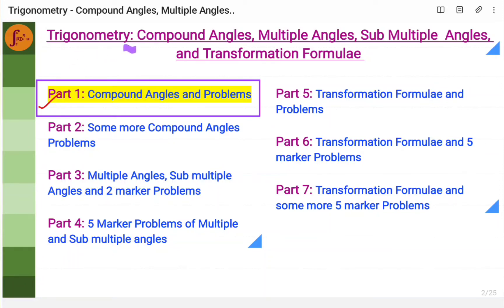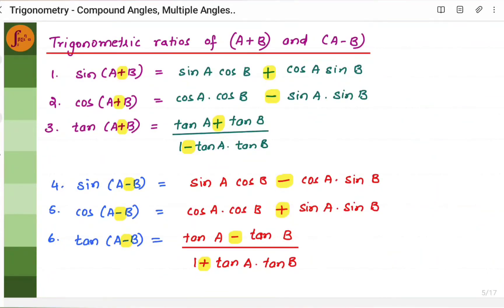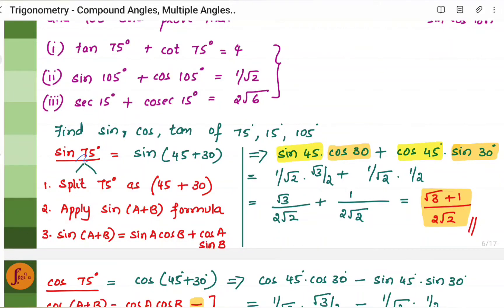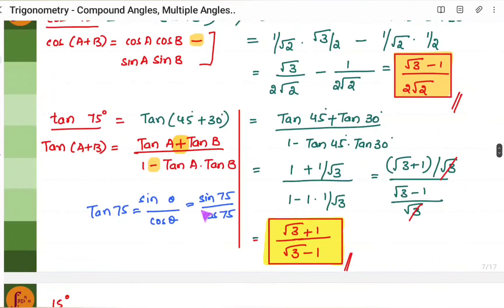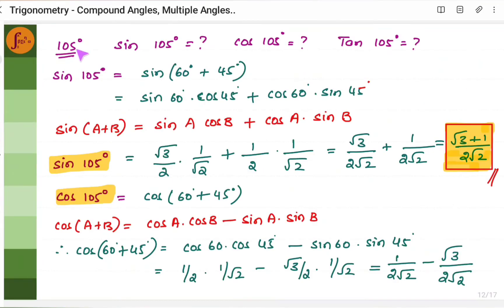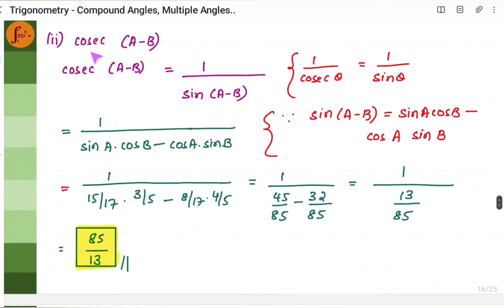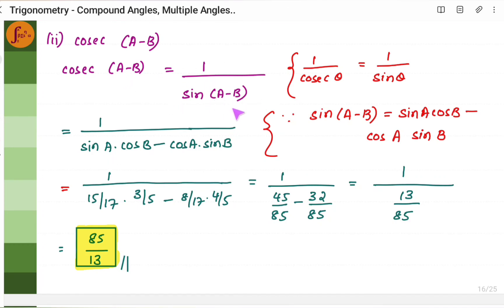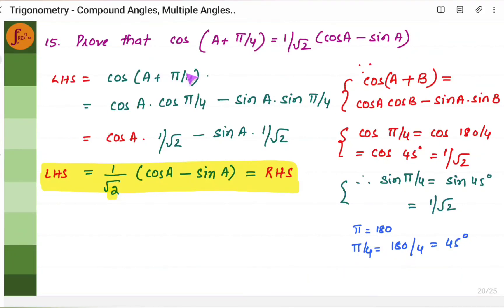2nd PUC | Class 12 | Compound Angles, Multiple Angles l Part 1, Exercise 14.1 Solved, Basic Maths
2nd PUC | Class 12 | Compound Angles, Multiple Angles l Part 1, Exercise 14.1 Solved, Basic Maths

Chapter 14, Trigonometry: Compound Angles, Multiple Angles, Sub Multiple Angles and Transformation Formulae

00:00 - 4:51: Introduction to Compound Angles and Formulas
4:52 - 11:00 : Exercise 14.1 Problem No.1: Obtain the values of 75, 15, 105 degrees and Prove that Tan 75 + Cot 75 = 4
11:01 - 12:15: Exercise 14.1 Problem No 1: Prove that sec 15 + cosec 15 = 2 sqrt 6
12:16 - 12:59: Exercise 14.1 Problem No 1: Values of Sin 105, Cos 105, Tan 105
13:00 - 16:23 : Exercise 14.1 Problem no. 4: If sec A = 17/5 cosec B = 5/4 find sec (A+B) cosec (A-B)
 16:24 - 18:18: Exercise 14.1, Problem no 12: If tan alpa - n/(n+1) and tan B=1/2n+1 Show that alpa+beta=pie/4
18:19 - 20:19 :Prove that cos 2A/sec A + Sin 2A/cosec A = cos A Exercise 14.1 Problem 13
20:20 - 20:57 : Prove that cos (A+pie/4) = 1/sqrt 2 (cos A - sin A) Exercise 14.1 Problem 15
20:58 - 22:28: Exercise 14.1 Problem 16 Prove that ..